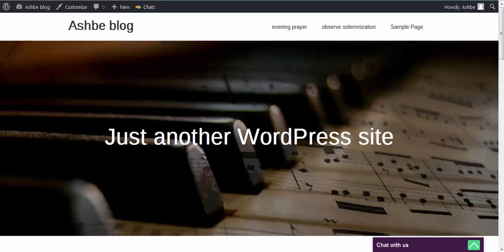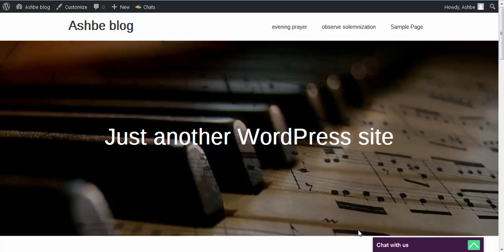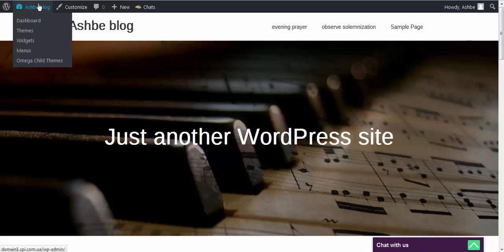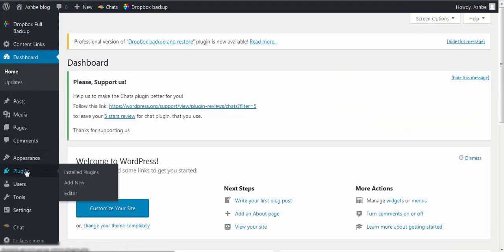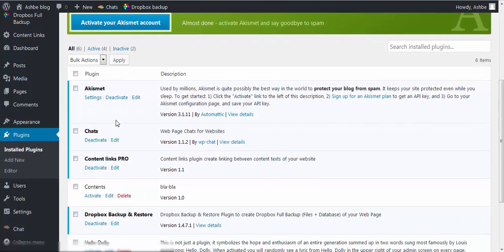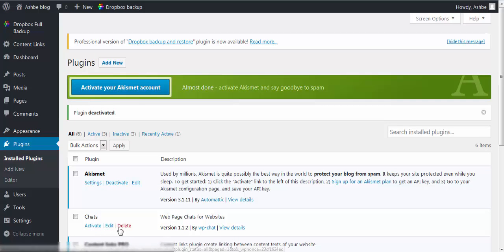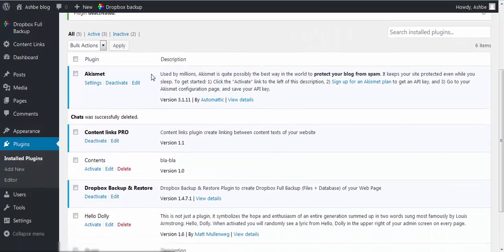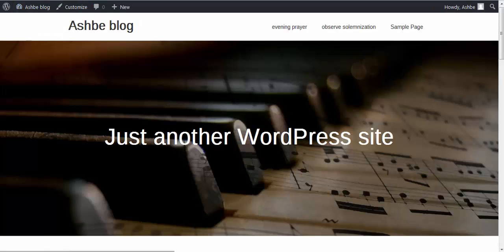Delete Online Chat Plugin from Wordpress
Watch how to deactivate and delete online chat plugin from Wordpress admin dashboard